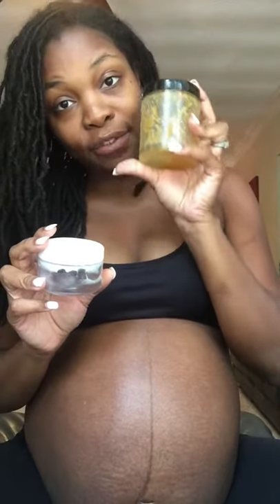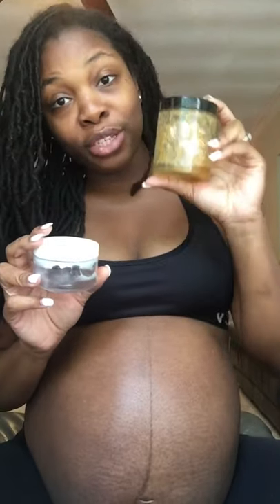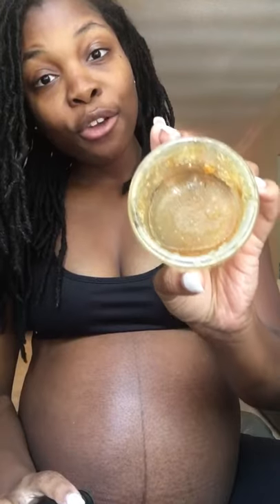Let’s Talk Stretch Marks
Make sure to also follow me @_mamabar